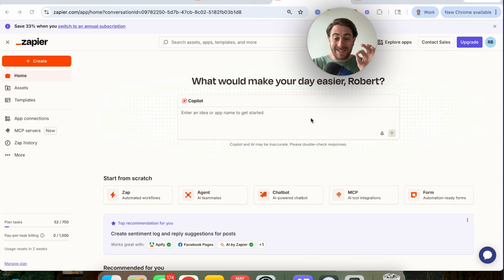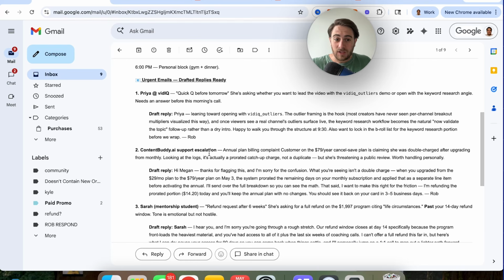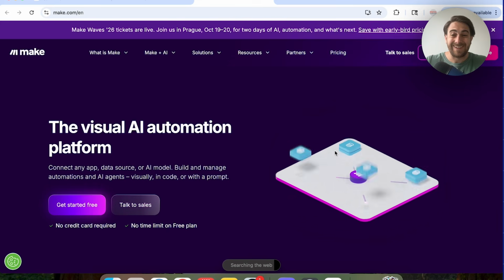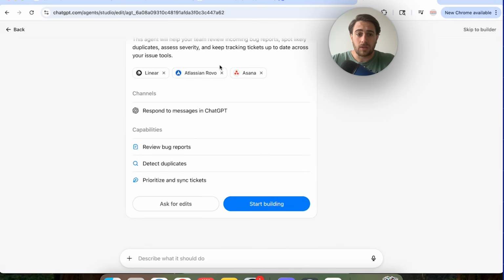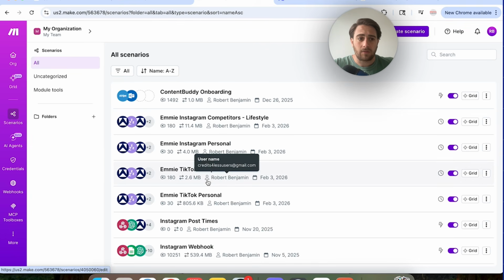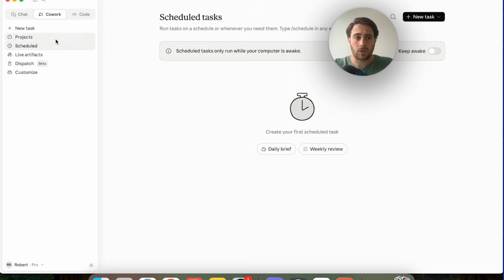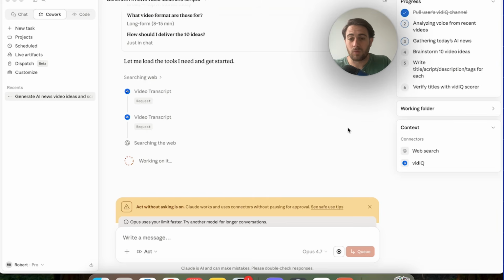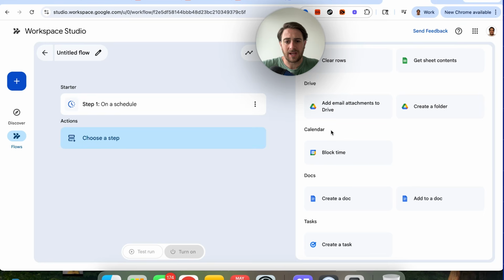The 7 Best AI Workflow Automation Tools to 10x Your Productivity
This video shows you the 7 Best AI workflow automation tools to 10x your productivity in 2026. If you want to automate your work with AI or learn what the best AI workflow tools are this video shows you them. In addition, this video shows you AI workflow automations to set up to maximize your productivity.

Tool 4: ChatGPT Business 24/7 Agents
Tool 5: Google Workspace Agents
Tool 6: Claude CoWork